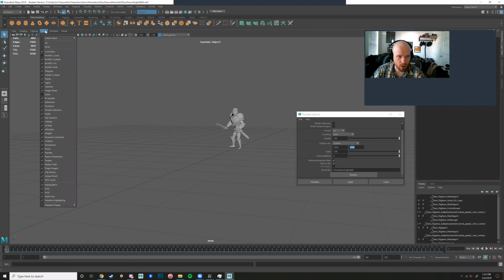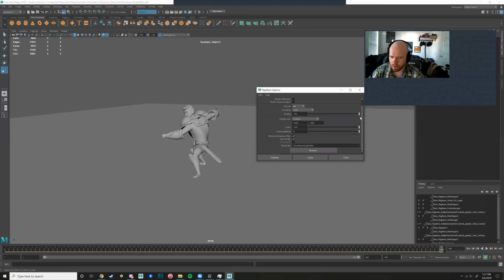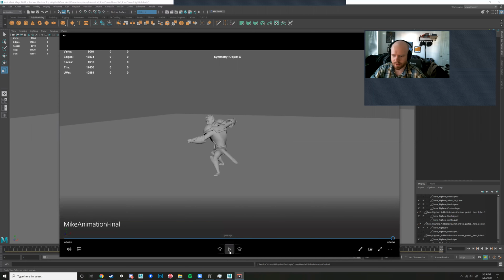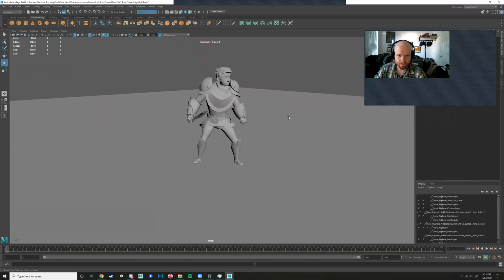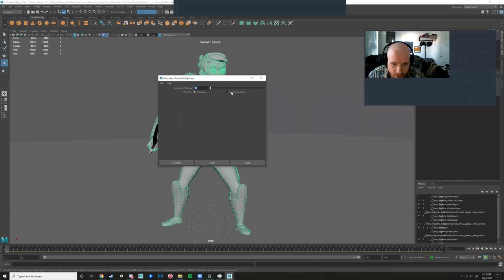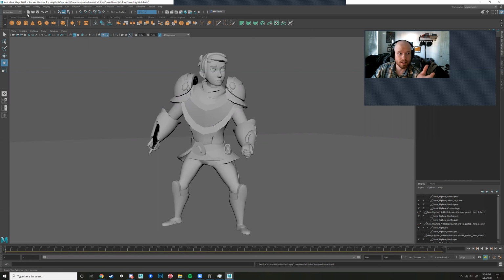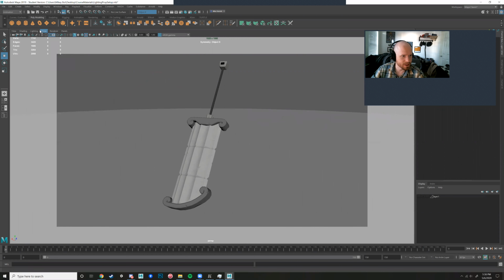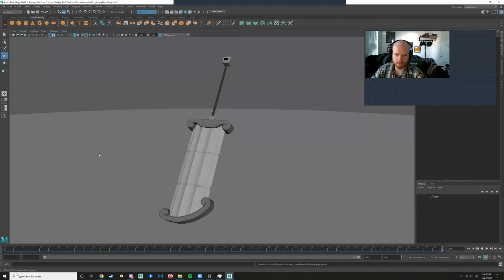5/6 Final Reel Tutorial